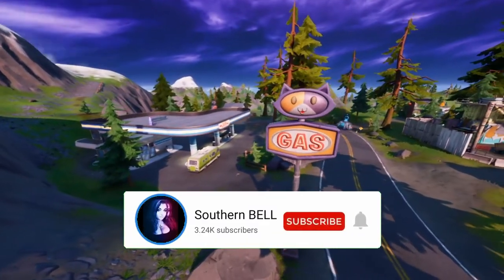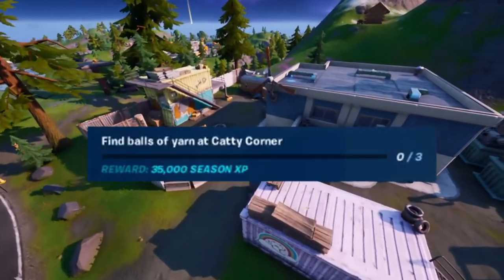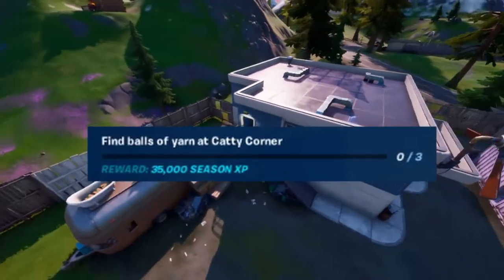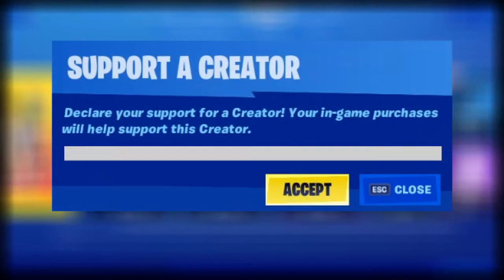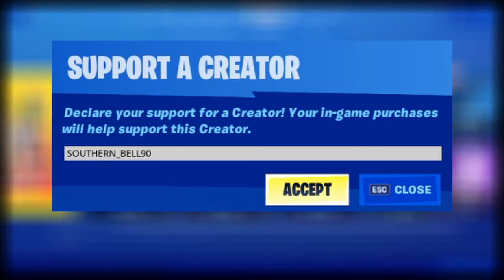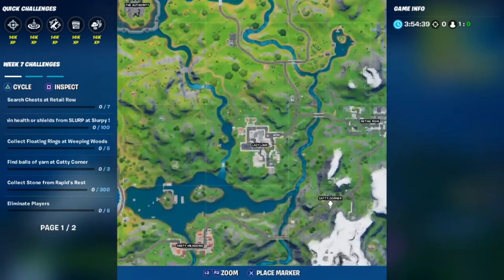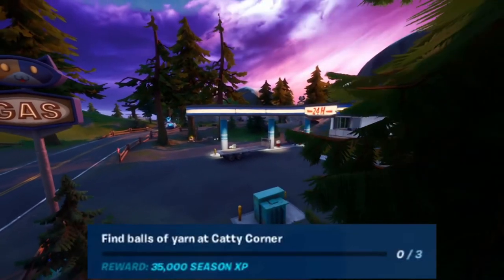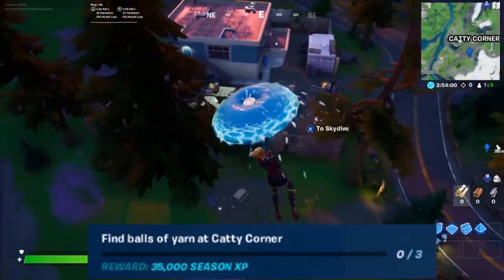Find Balls of Yarn at Caty Corner- Location Guide (Fortnite Battle Royale)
BELL🔔MERCH!

SUPPORT-A-Creator Code : SOUTHERN_BELL90

~Benefits to becoming a Channel Member~
*Mod
*Special Members only Emotes
*Member Badges for all to see your a member and for how long
*Members only Chat on Discord
*Shout outs

🍩Glazed Clan 🍩

Wanna write Bell📬? You can at
Po Bo. 558